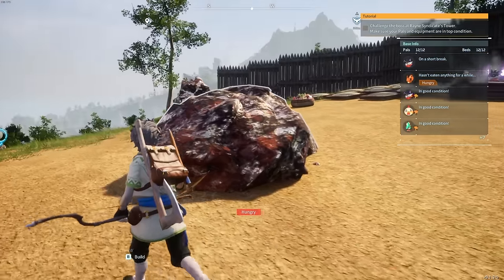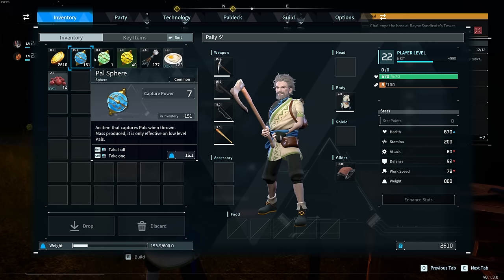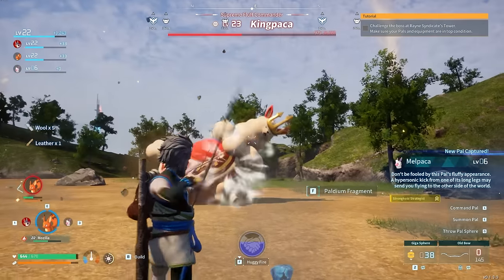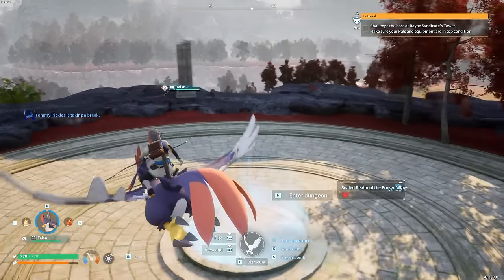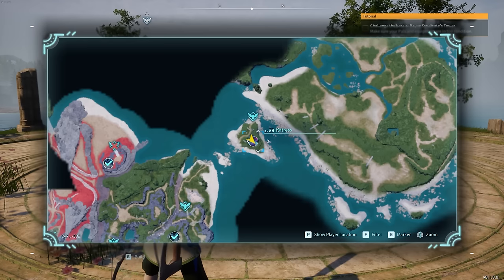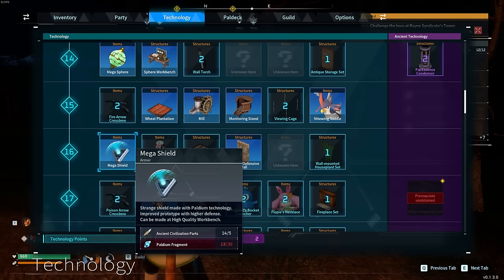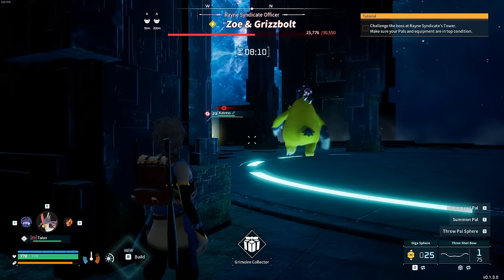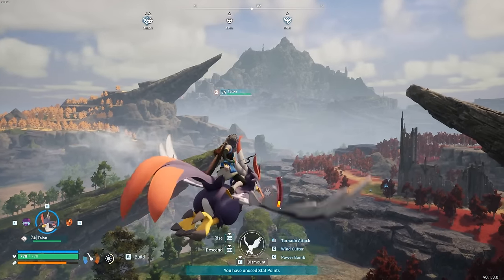Collecting World Bosses TO GET MY REVENGE! | Palworld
Get ready for an epic showdown in the world of Palworld! Tonight, in this corner, we have the one, the only, Pally with his pal Kingpants the Kingpaca! And in the opposing corner, the formidable first boss of Palworld, the cunning and relentless Zoe, accompanied by her fearsome Pal, Grizzbolt!

Palworld is being described as "Pokemon with Guns" because in this game, you can peacefully live alongside mysterious creatures known as Pals or risk your life to drive off a ruthless poaching syndicate. Pals can be used to fight, or they can be made to work on farms or factories. You can even sell them or eat them! Pals can be mounted to traverse the land, sea and sky—allowing you to traverse all kinds of environment as you explore the world.